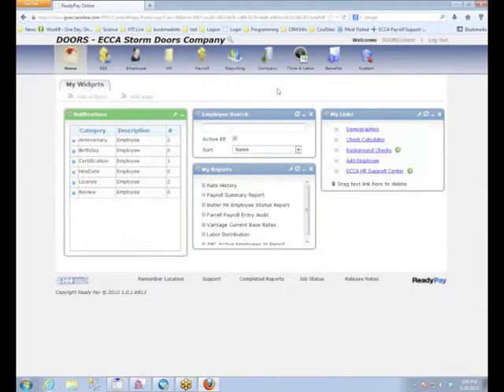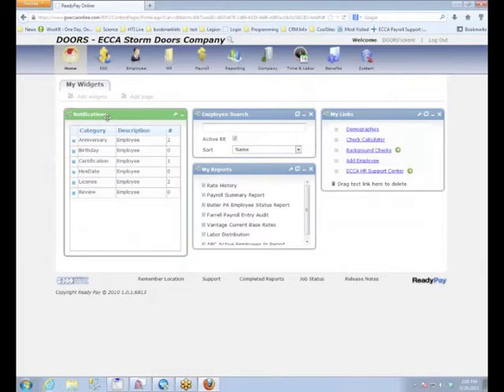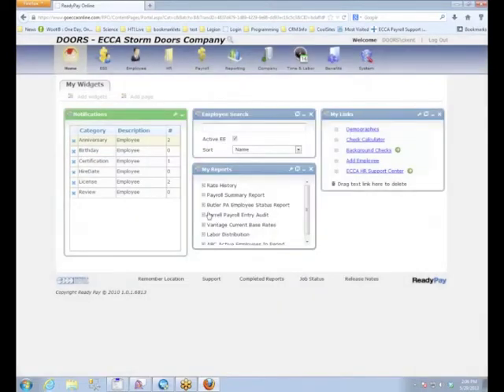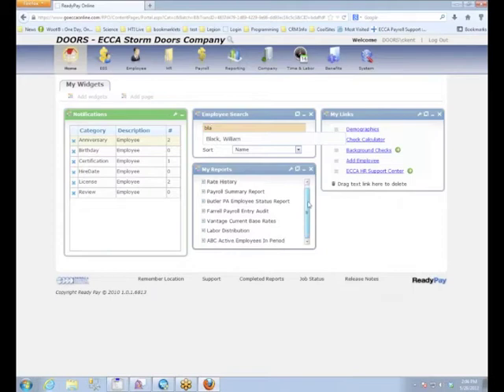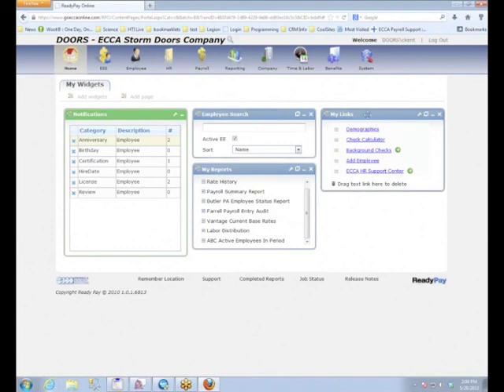OneSource Advantage Demo - Main Page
This is a demo of HRPro's OneSource Advantage discussing the main page.